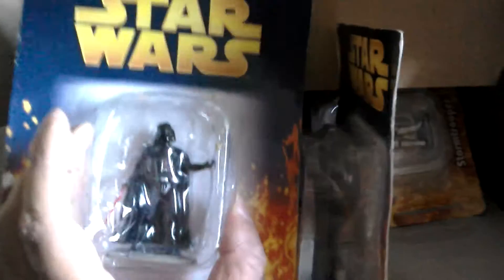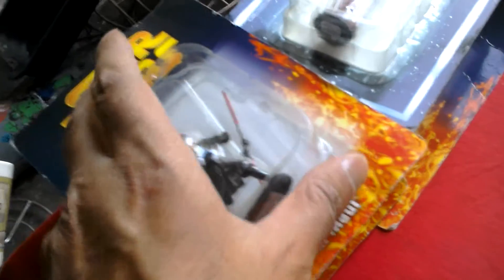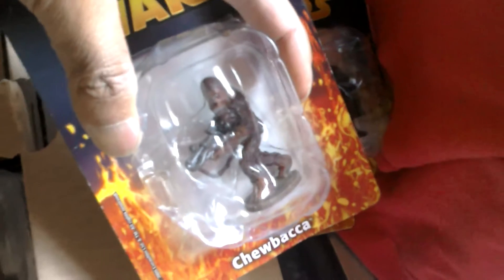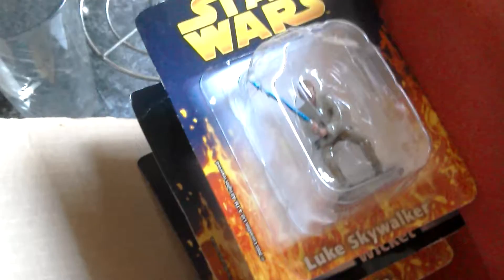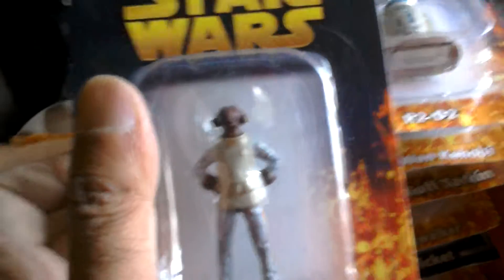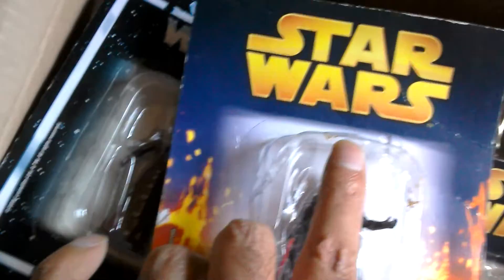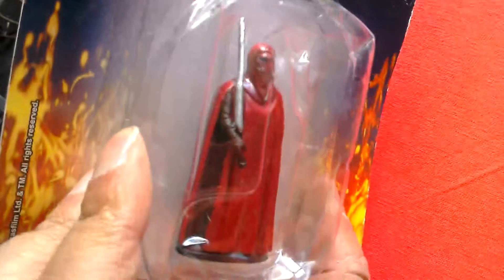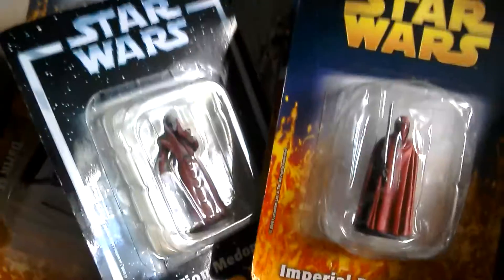Unboxing 18 deagostini Star Wars figurines 😎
Watch as I unbox 18 deagostini Star Wars figurines 😎